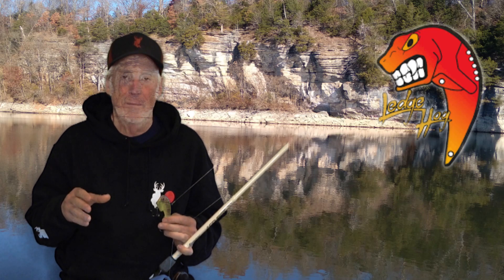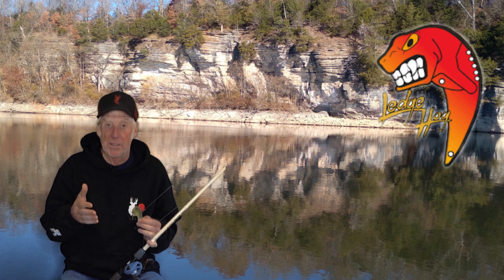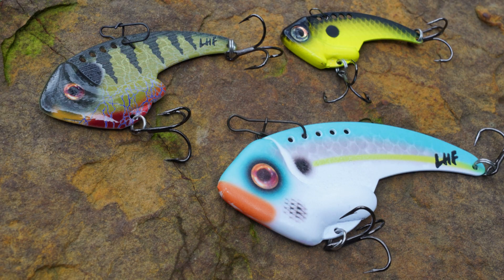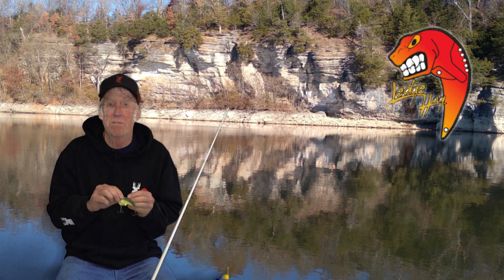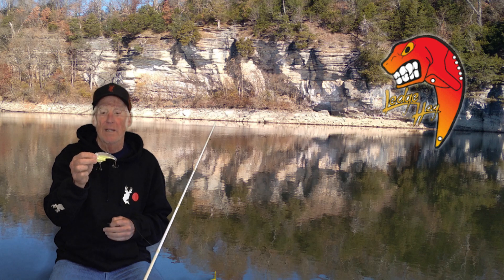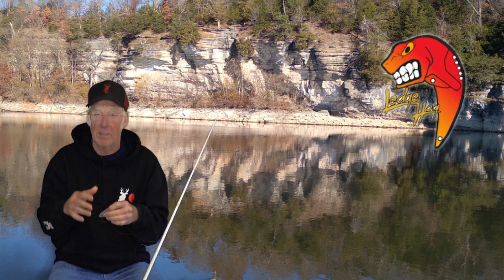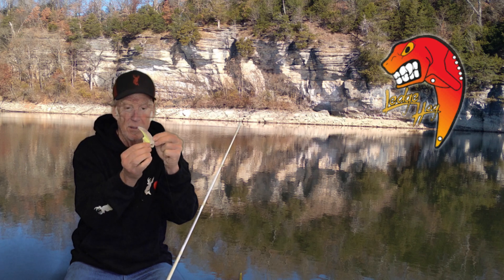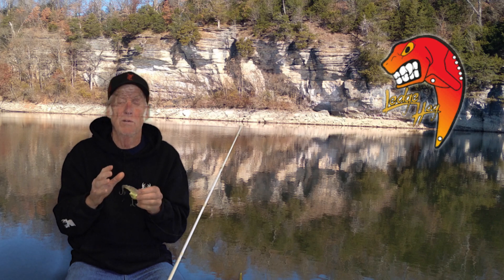How to fish, what colors to use and where to fish the 3"- 4" and 5" Ledge Hog Blade Bait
How to fish, what colors to use and where to fish the 3" 3/4-ounce - 4" 1 3/4-ounce and 5" 3 3/4-ounce Ledge Hog Blade Baits featuring Beaver Lake fishing guide Brad Wiegmann.

I have been fishing with Ledge Hog Blade Baits for over 5 years targeting game fish with the 3-inch and 4-inch model. The results are impressive and numbers of big fish I have caught continues to grow every trip out noted outdoor writer and fishing guide Brad Wiegmann.

The history of Ledge Hog Blade Baits goes back to Hobart Rice and Jason Molter that developed, designed and built these lures to fit a niche in the fishing lure market unfulfilled by any other company. “I had been using big blade baits for years and wanted to come up with an original big body blade biat, So, I approached Rice and he refined and developed the Ledge Hog utilizing a proprietart mix to build the lure. The end result is the Ledge Hog lure,” said Molter.

Every Ledge Hog Blade Bait lure has 5 holes drilled into the back near the top bend. These holes allow an angler to adjust the snap and change the lure action quickly. “The Ledge Hog produces a hydrodynamic vortices similar to a fish swimming away and with a little tweaking,’ Rice went on, “We have come up with a blade bait that something a fish can’t seem to resist.”

Each Ledge Hog comes with five holes drilled near the top bend of the blade bait
Hole 1: Straight tight wobble for cranking or jigging.
Hole 2: More vibration with a slight tail angle that’s good when searching for fish.
Hole 3: Medium tail angle for spooning, cranking or vertical jigging.
Hole 4: High tail angle for running shallow and deflecting off structure.
Hole 5: Max tail angle for waking on top near the surface.

Ledge Hog Blade Bait comes rigged with super sharp Mustad Triple Grip treble hooks along with high quality, premium components. They are available in 3-inch weighing 3/4-ounces, 4-inch weighing 1 3/4-ounces and the biggest measuring 5-inches weighing in at 3 3/4-ounces. Anglers can choose color patterns including Custom Collection Blade Bait, Jamie Bowerman Collection Blade Bait and Ledge Hog Blade Bait.